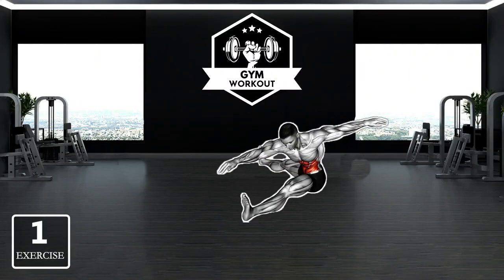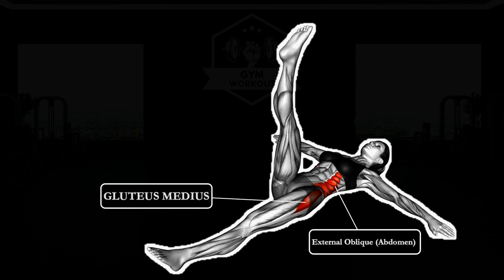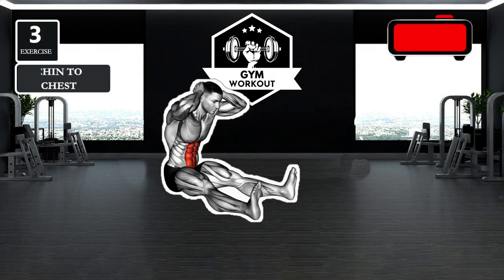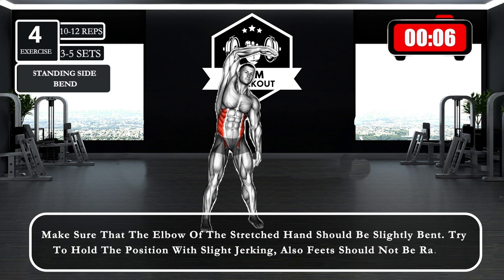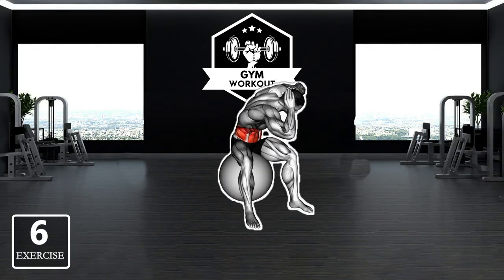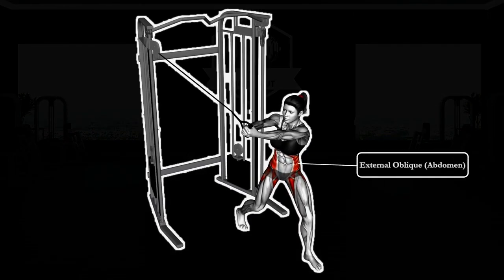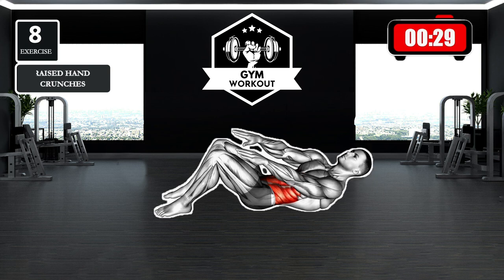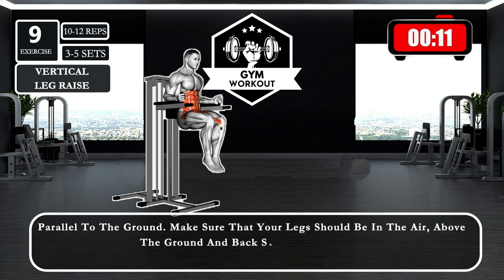Easy 9 Exercise at Home for Fat Loss & Weight Loss | Effective Gym Workout Alternatives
In this video, we'll show you 9 easy and effective exercises that you can do right in the comfort of your home to help you achieve your fat loss and weight loss goals. No need for an expensive gym membership - these exercises will get you sweating and burning calories without any fancy equipment!

🔥 These exercises are perfect for beginners and can be adapted for more advanced fitness levels as well. Whether you're just starting your fitness journey or looking for some new workouts to add to your routine, these exercises have got you covered.

Here are the 9 exercises we'll cover in this video:

Jumping Jacks
High Knees
Push-Ups
Squats
Planks
Mountain Climbers
Bicycle Crunches
Lunges
Burpees
Tag your workout buddy and get ready to sweat it out! Consistency is key when it comes to achieving your fitness goals, so make sure to incorporate these exercises into your daily or weekly routine.

And, of course, consult with a healthcare professional before starting any new exercise routine, especially if you have any underlying health conditions.